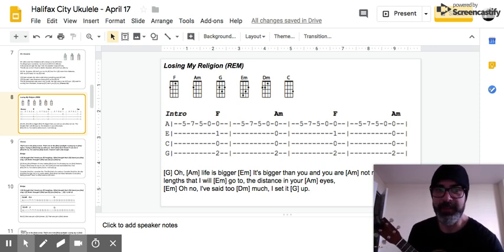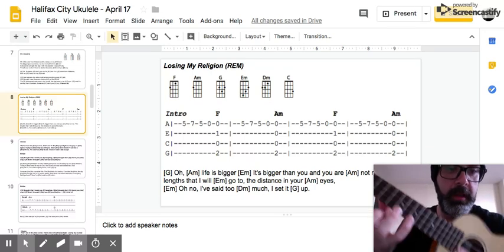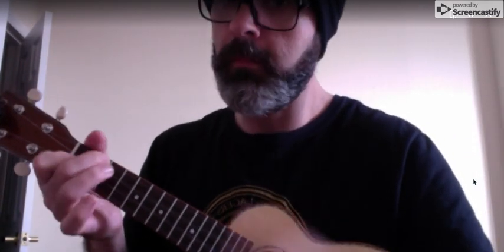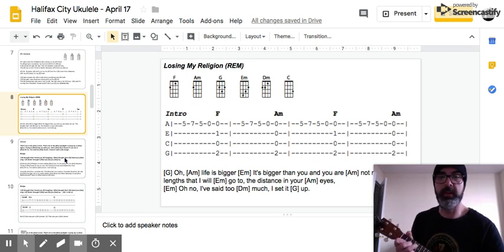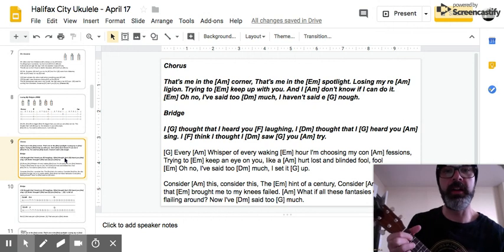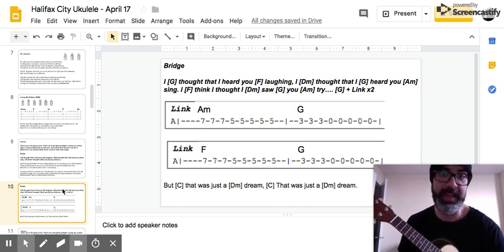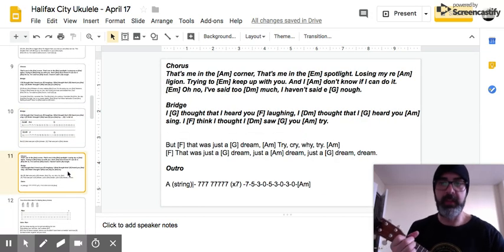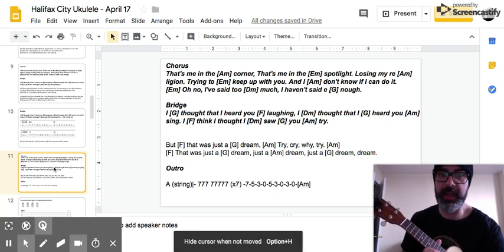Losing My Religion Tutorial